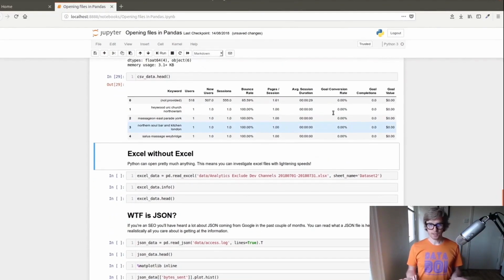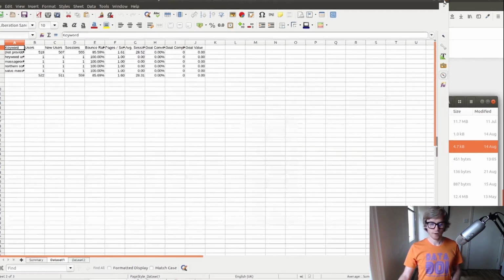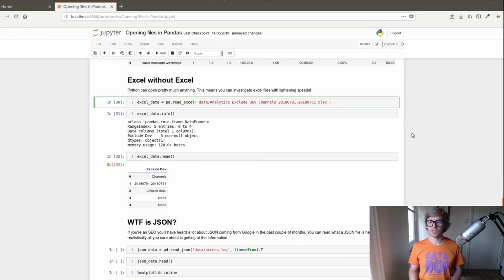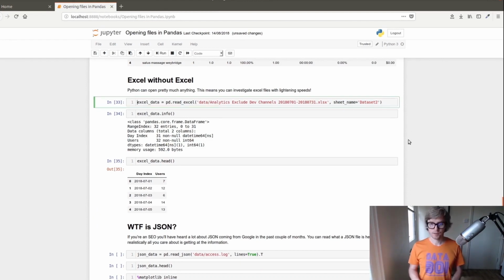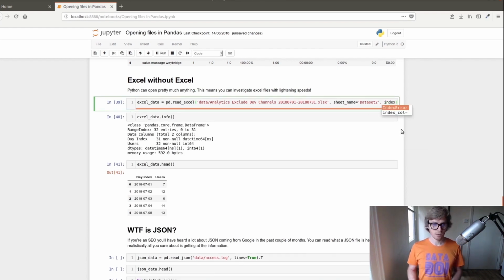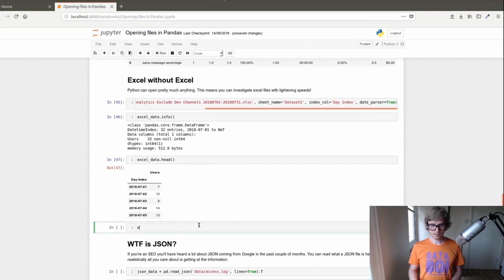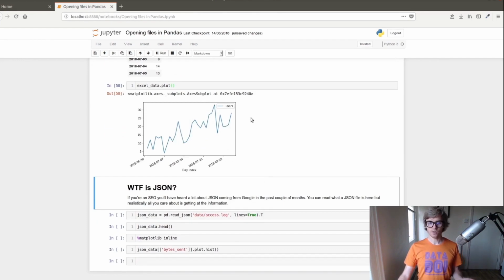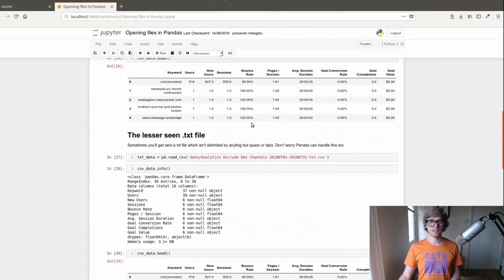Read Excel File in Python Pandas | Learn Python For Marketing